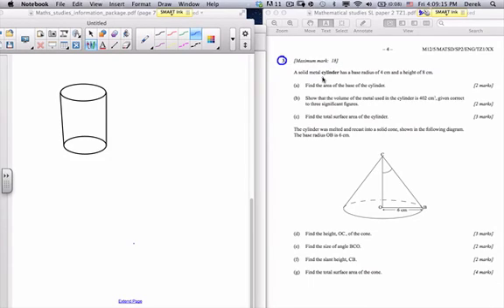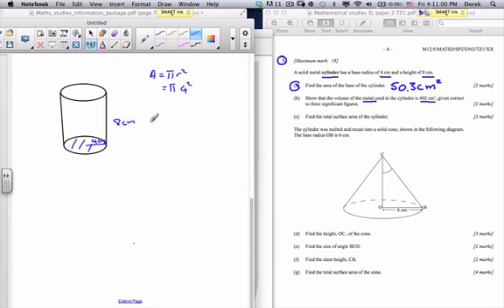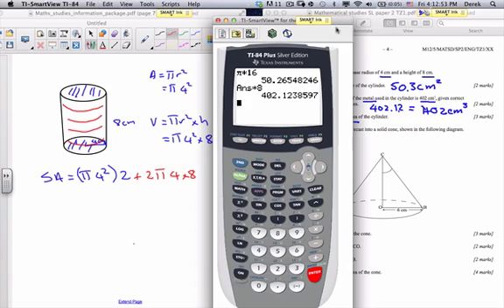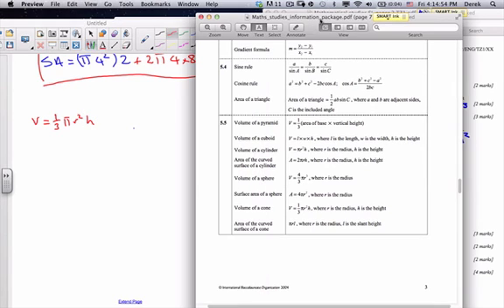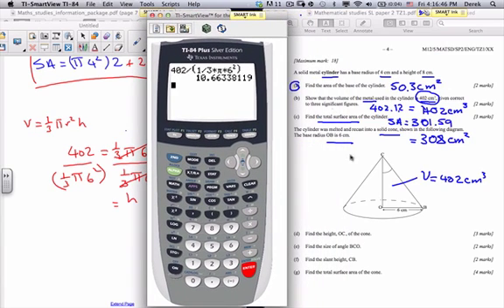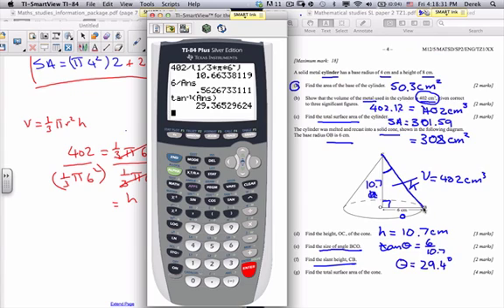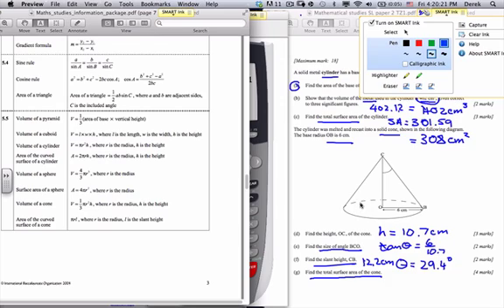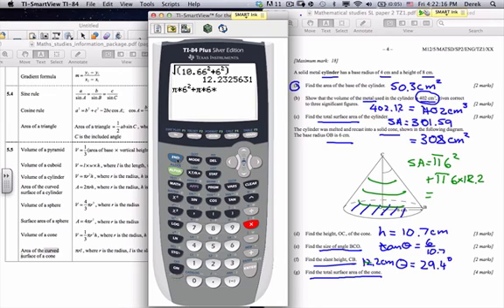Exam 2012 TZ 1 P2 Q3.screenflow